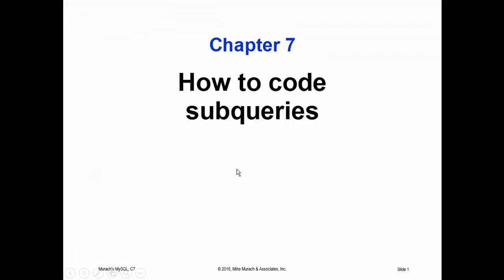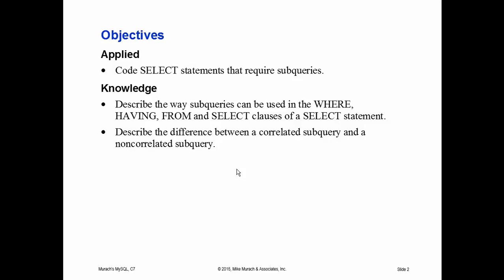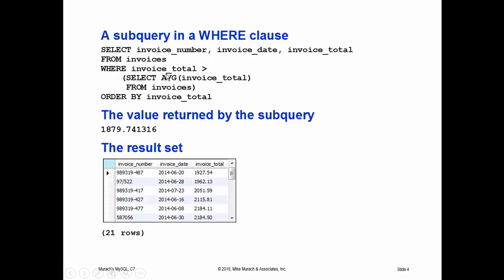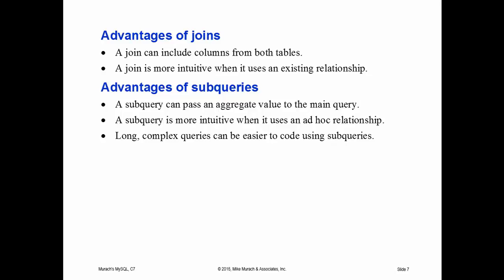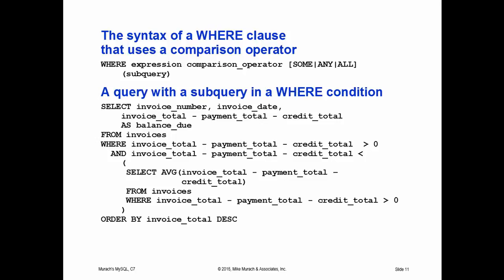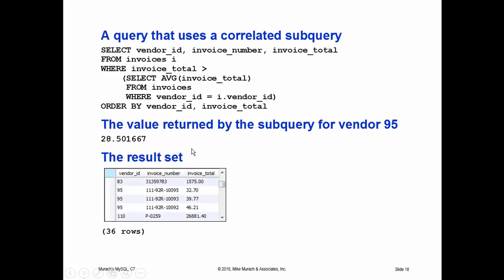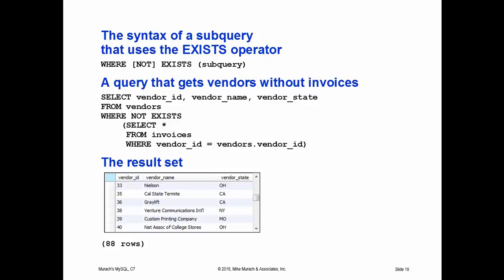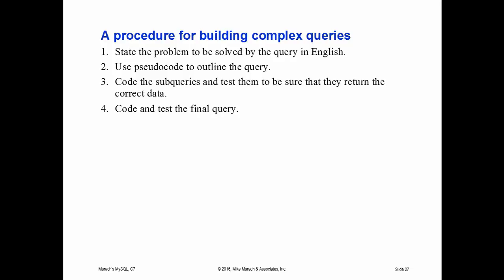152-147 Chapter07 PPTs